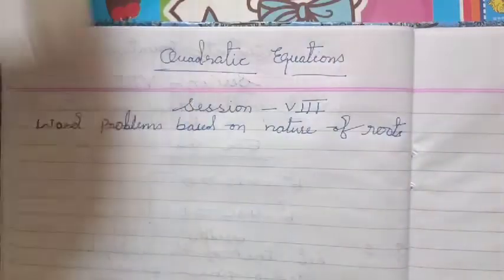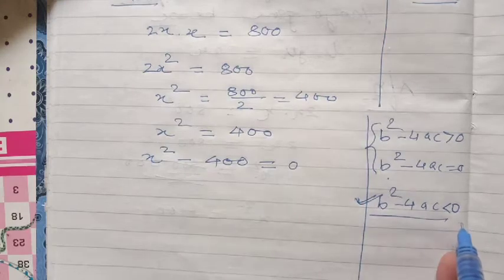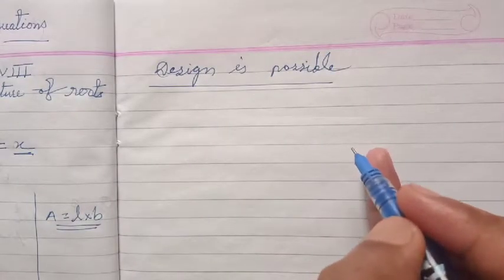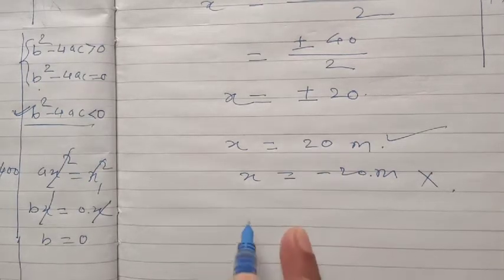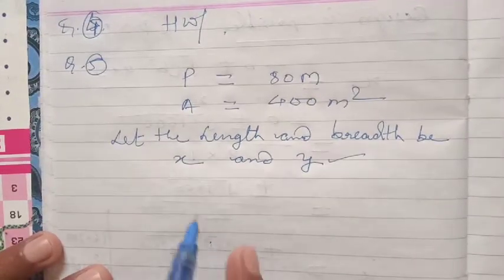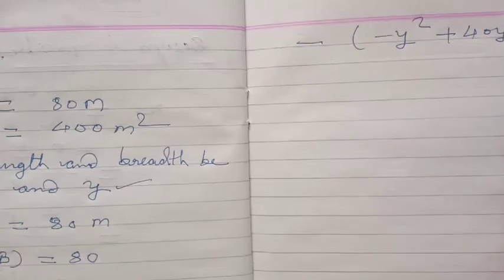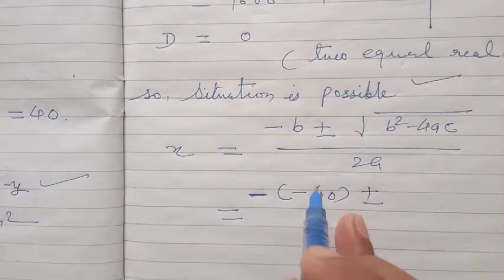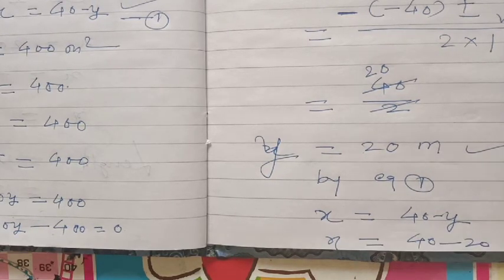Class-X Maths Ch-4 Quadratic Equations Session-VIII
CBSE-NCERT ONLINE CLASSES
Daily Routine Word Problems based on the Quadratic Equations and ensure that the given situation is possible or not using Discriminant.